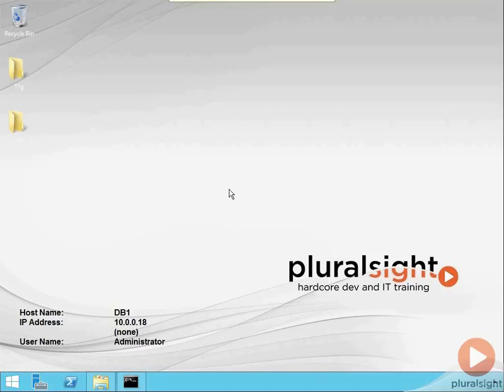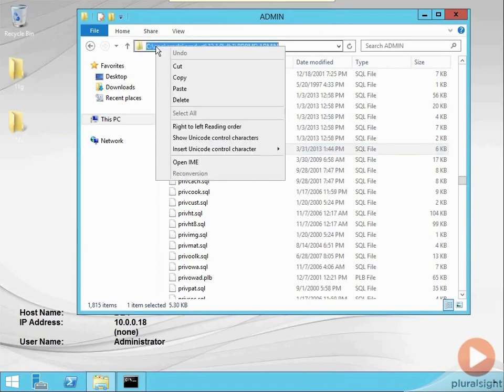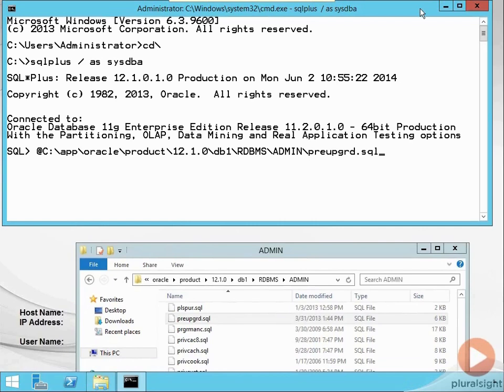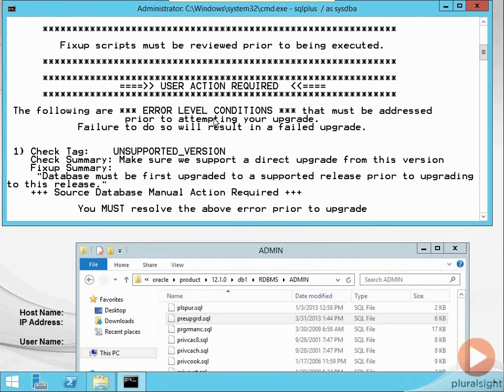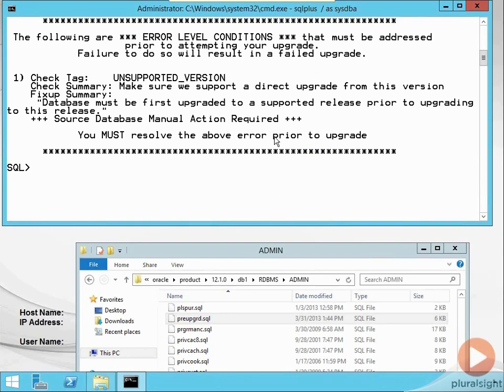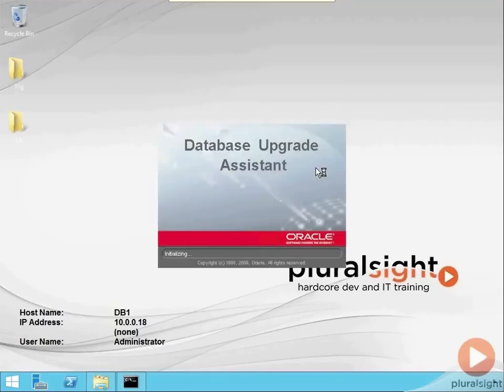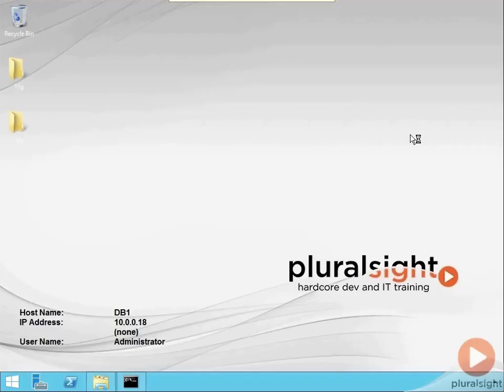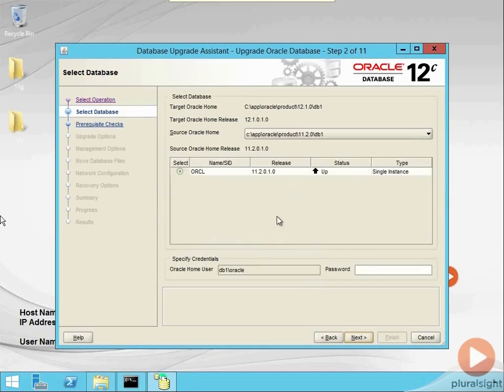07 08 Demo 2 Performing a Direct Upgrade